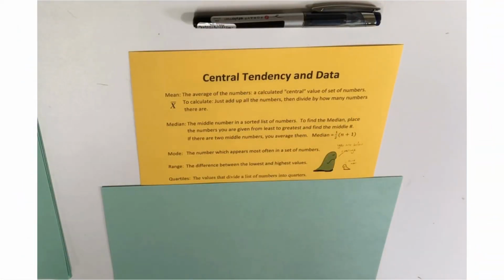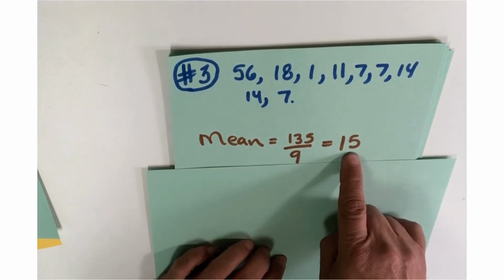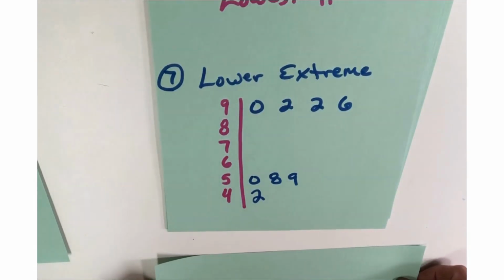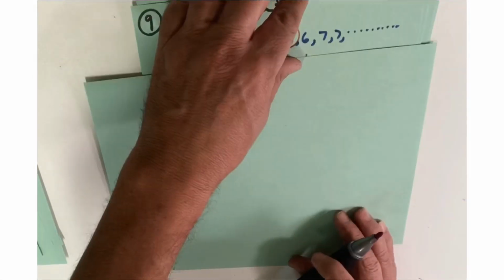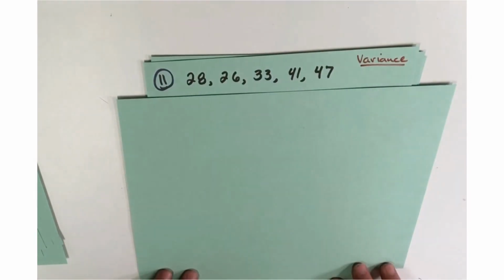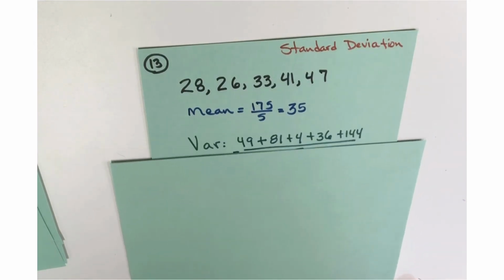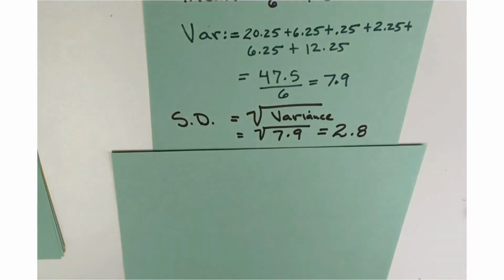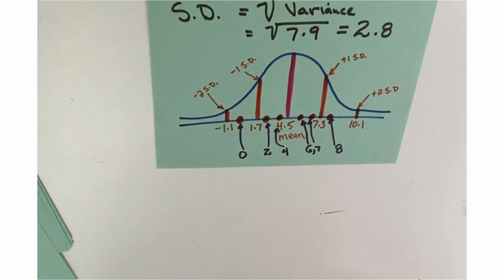Mr. G’s lesson on Measurement and Spread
Finding Variance and Standard Deviation